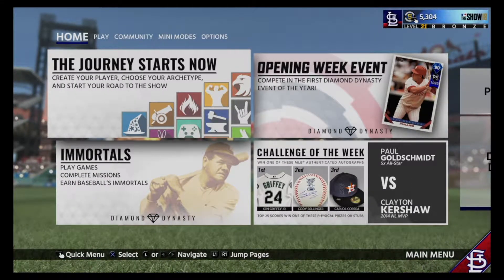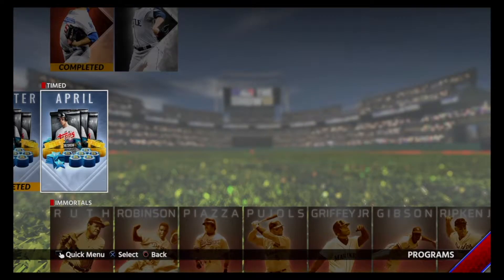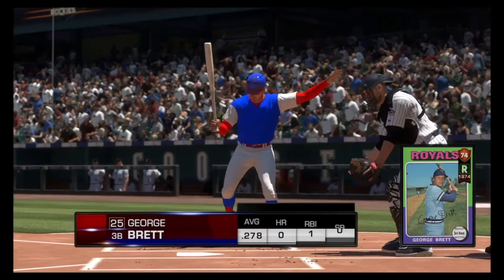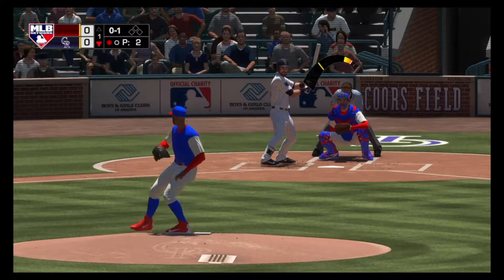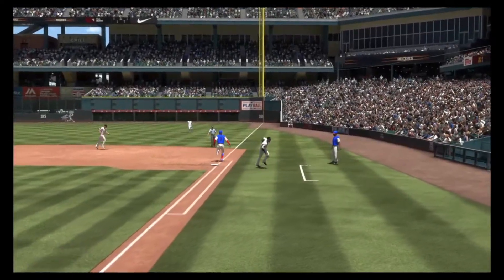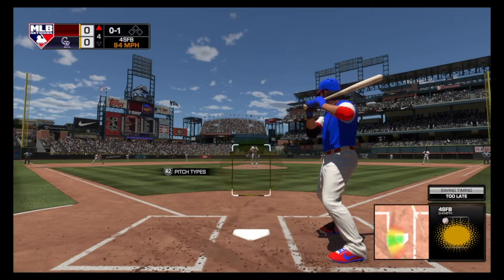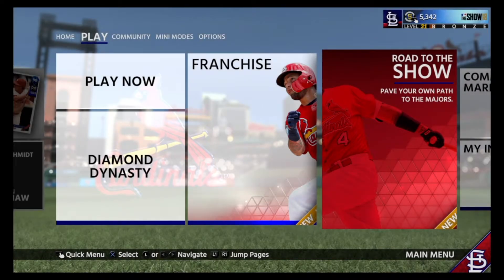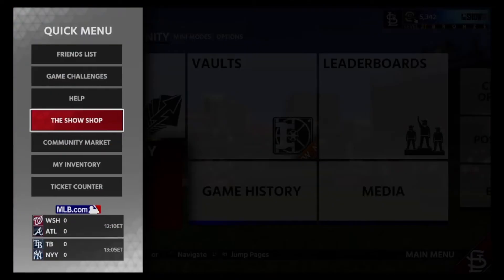MLB 18 The Show Review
This is my honest review of MLB The Show 18. This Playstation 4 exclusive baseball game gets honestly reviewed in depth by me. this video was requested by some viewers so here you go!  MLB The Show is out now. I hope you all enjoy this bonus video!